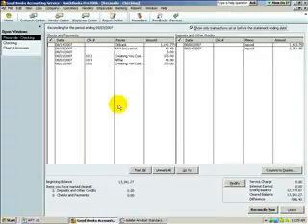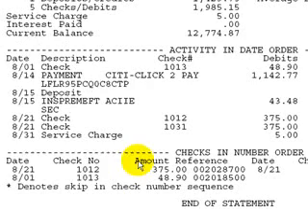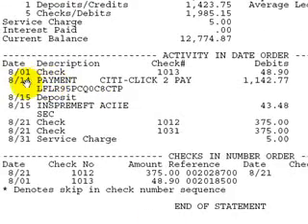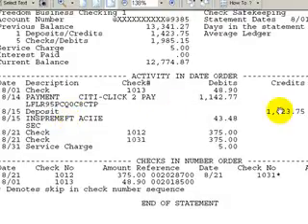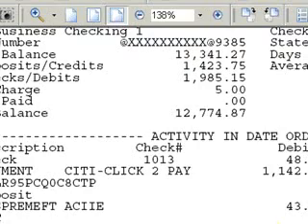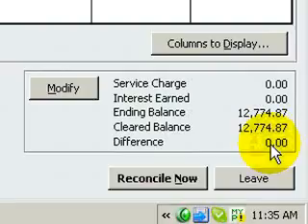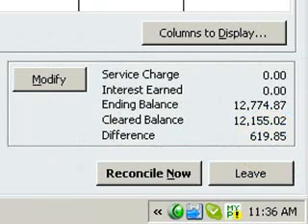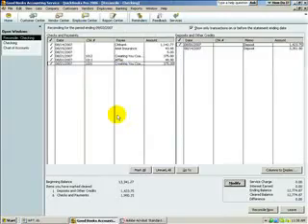04 Bank Reconciliation Part 2